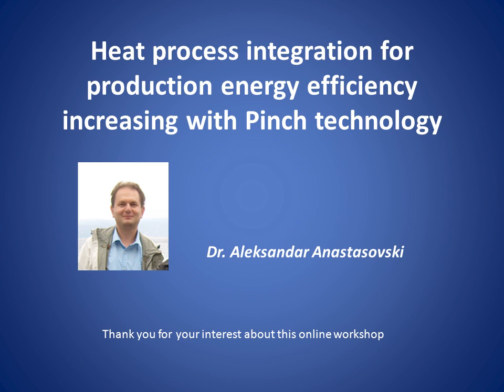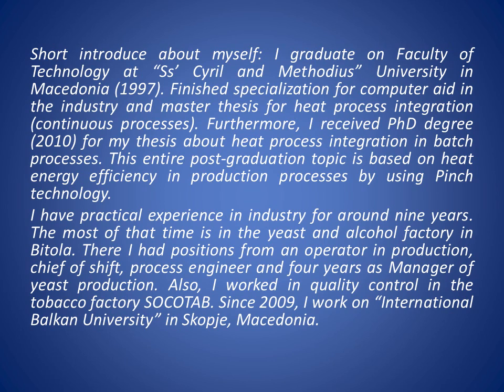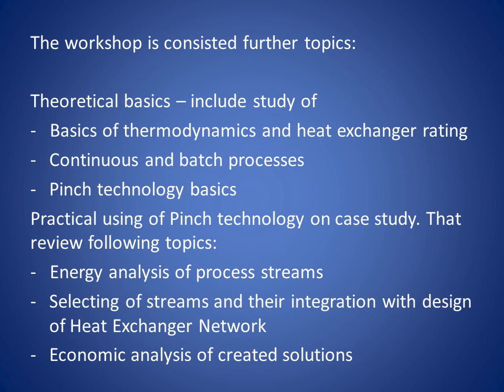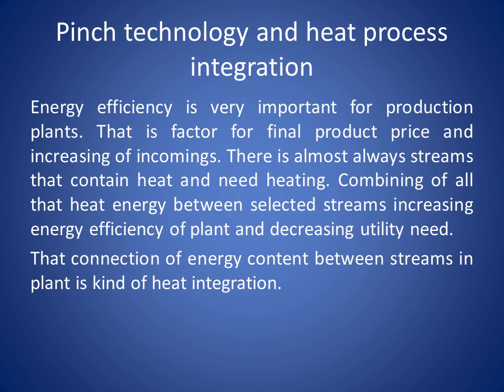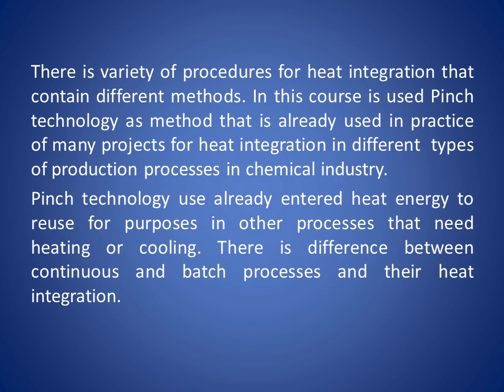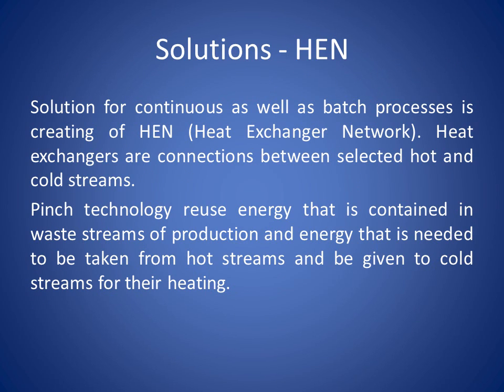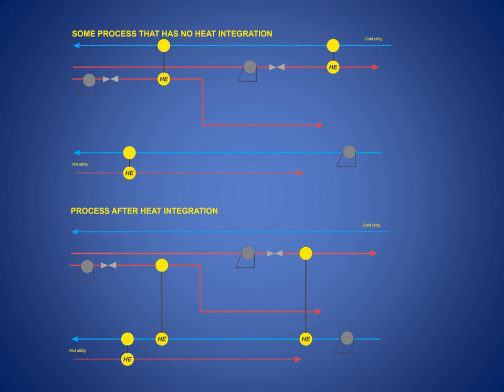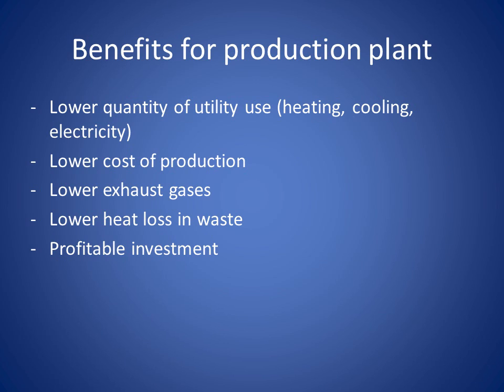WORKSHOP Pinch technology.wmv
Course about Pinch technology